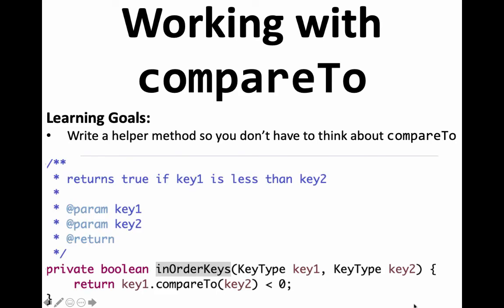Helper method to wrap the behavior of compareTo